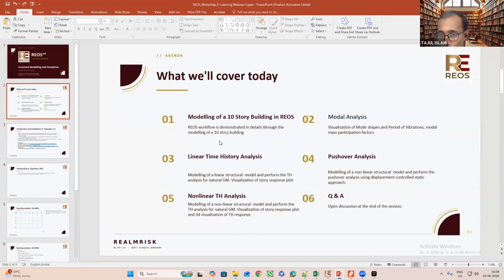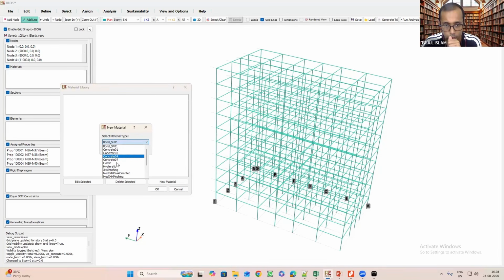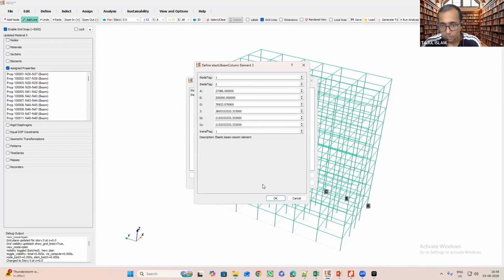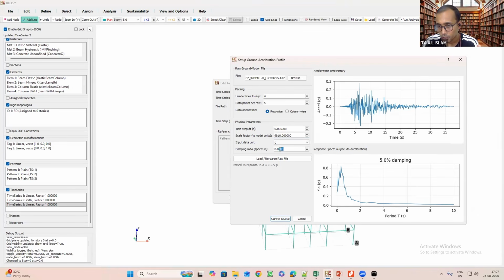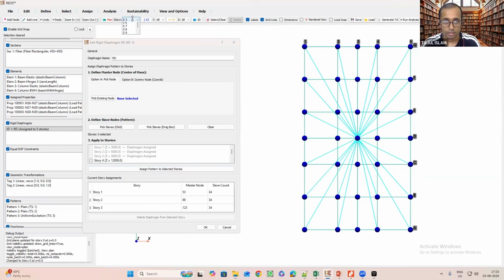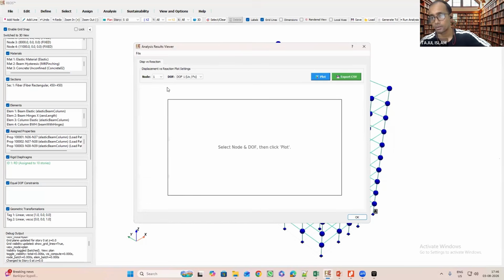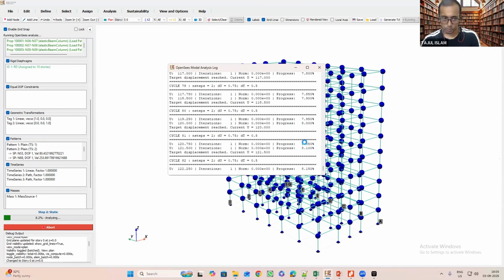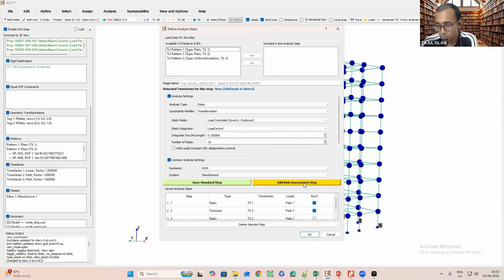Modelling and Simulation for Linear and Nonlinear Analyses in REOS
In this demonstration, we have discussed the following:
1. Full workflow in REOS for Seamless modelling of your structure
2. Modal Analysis. Result Investigation and 3D visualization
3. Pushover analysis using load pattern based on the fundamental mode shape. Result Investigation and 3D visualization
3. Linear Time History Analysis
4. Nonlinear Time History Analysis. Result Investigation and 3D visualization

The objective of this tutorial is to familiarise you all with the modelling workflow in REOS rather than a specific analysis and result investigation. So, wherever the result investigation is referred to in the tutorial, it was for demonstrating the corresponding functionalities available in REOS.